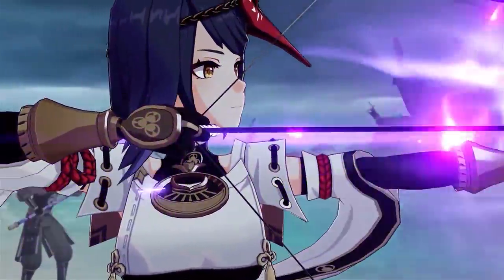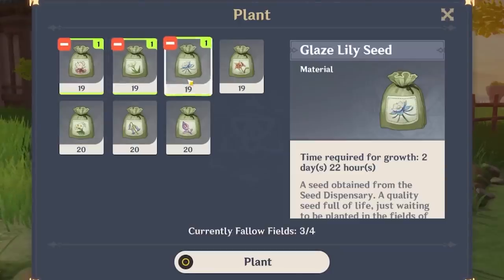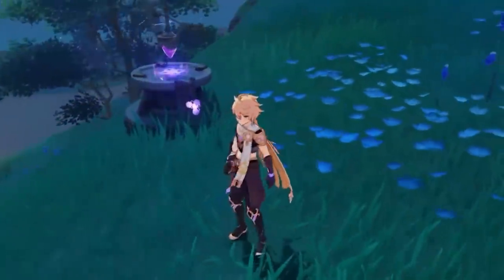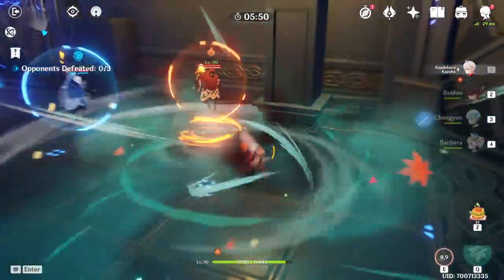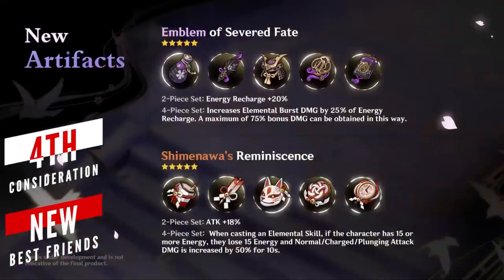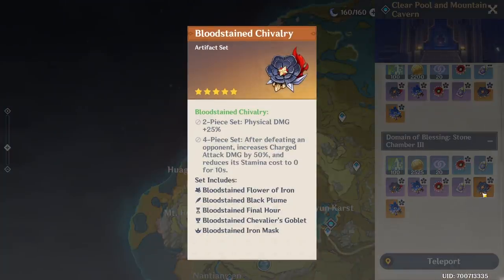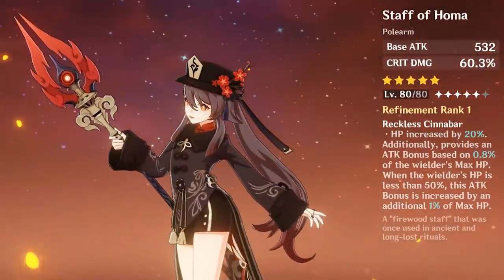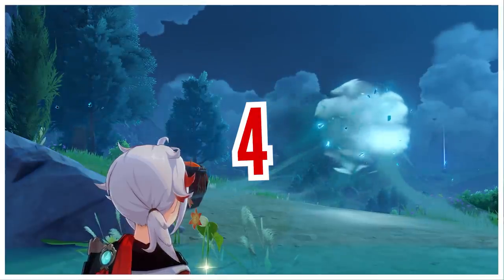5 TIME-SENSITIVE BENEFITS YOU COULD MISS BEFORE 2.0 UPDATE | GENSHIN IMPACT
There’s a few ways how you can stay informed and be prepared before 2.0 update!

In this video, GG reviews all the up-to-date information we have about Genshin Impact 2.0 Update and how we can also base some of our estimations from past experience of previous updates. The topic discussed here will touch upon the philosophy of saving up on resources before an unknown feature gets introduced into the game. Also, some other time-sensitive things like artifact domains and the gardening as well re-roll systems getting impleneted next update.